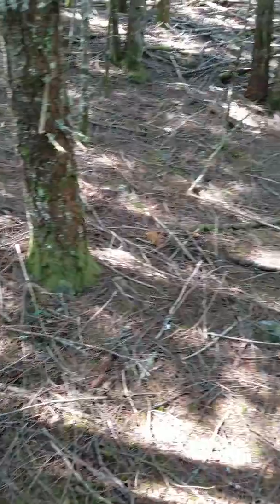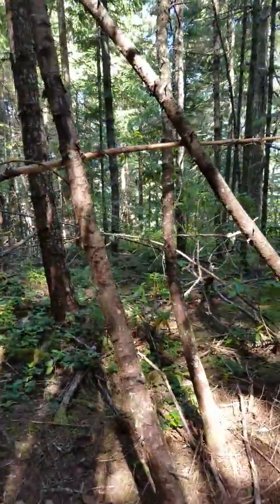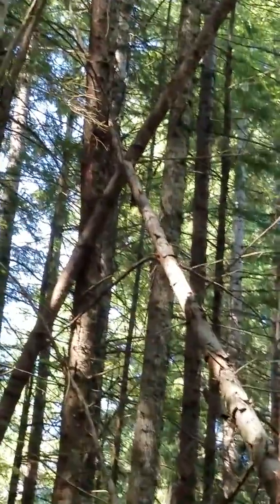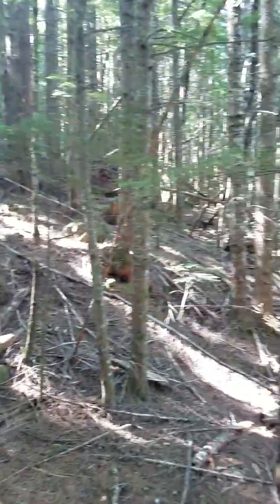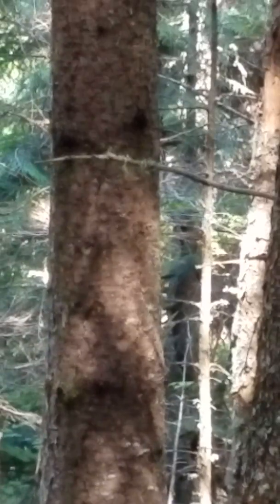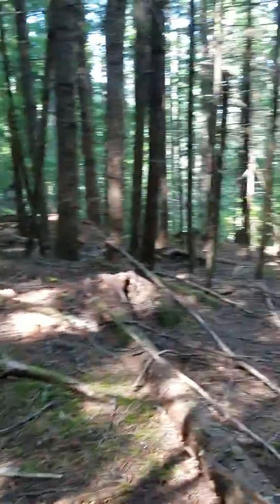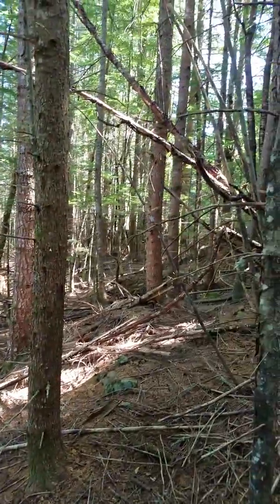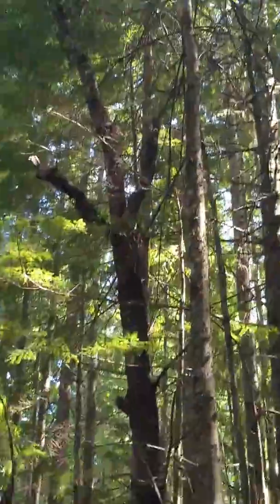Straight outta Oregon pt 2